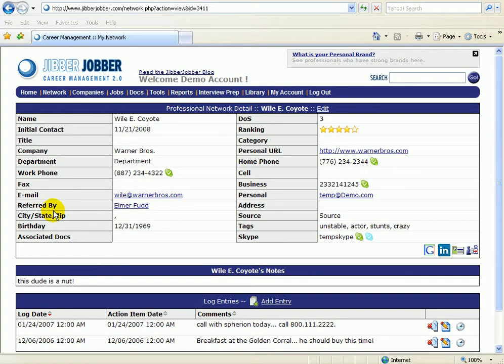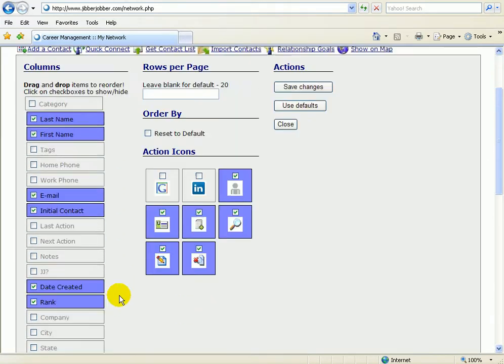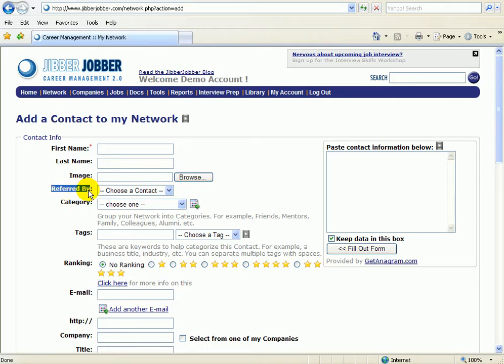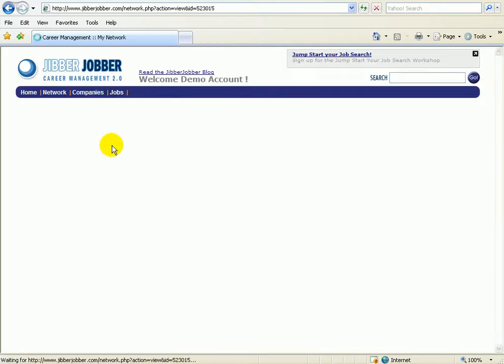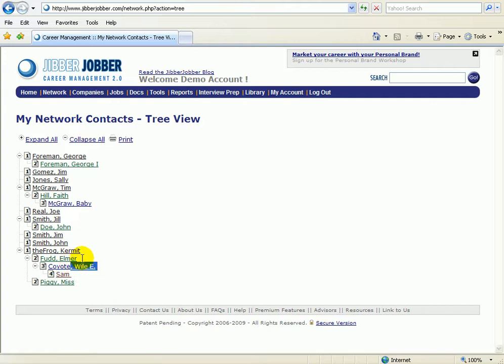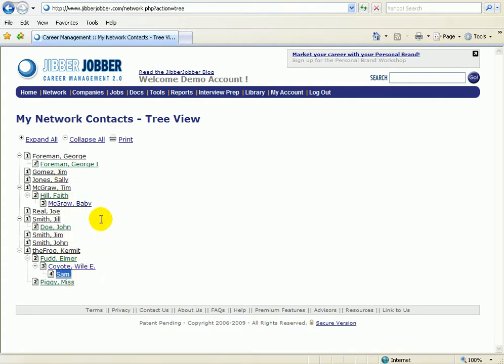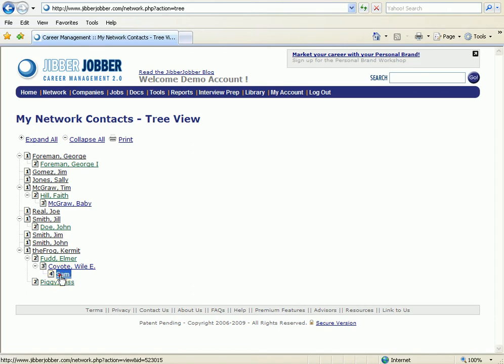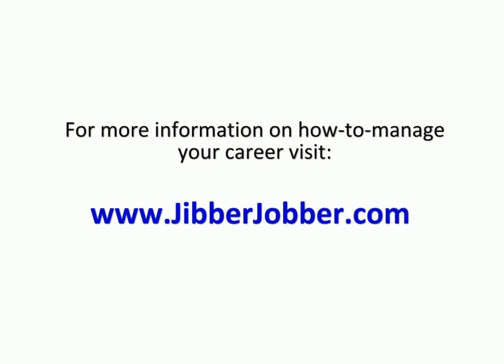How To: Degrees of Separation in JibberJobber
How you know someone, or rather, who introduced you to who, is an important part of relationship management. We're told we find our job leads not from first and second degree contacts, but third and fourth degree contacts.

This video shows how you keep track of the degrees of separation and how you can see the DoS visually.